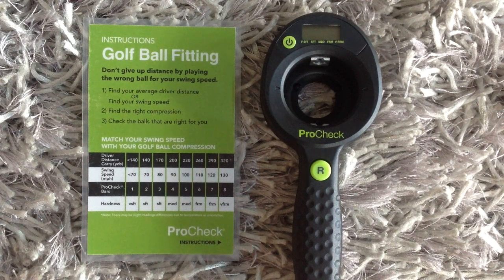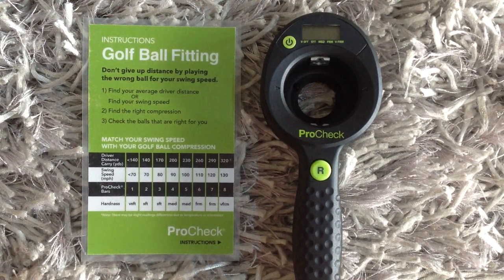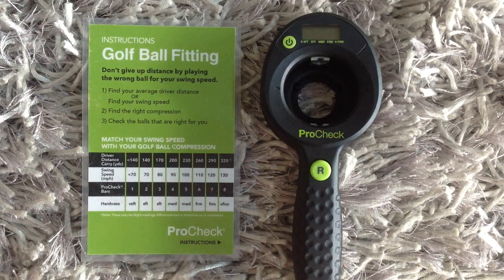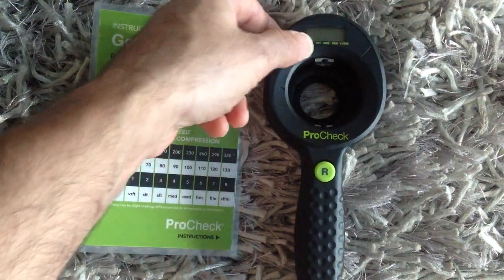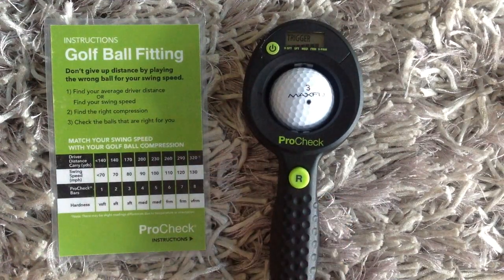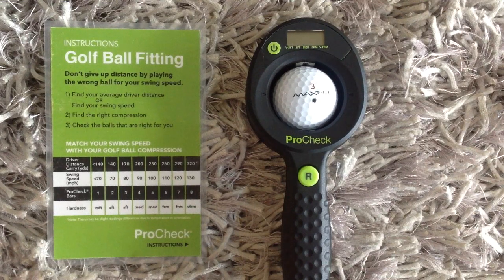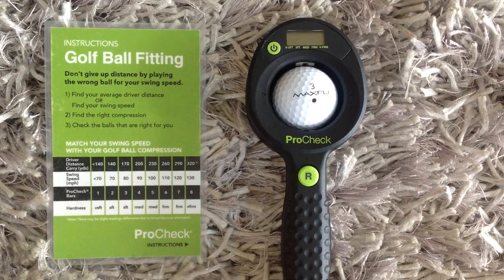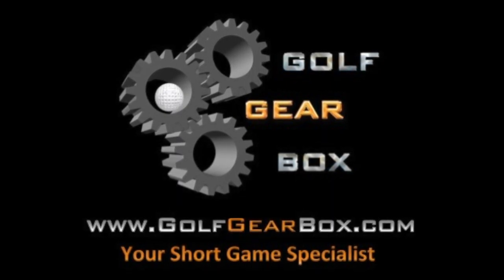ProCheck Golf Ball Compression Gage Review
Review of the ProCheck Golf Ball Compression Gage
Golf Gear Box no longer carries the ProCheck Compression Gage. You can find it at ProCheckGolf.com.